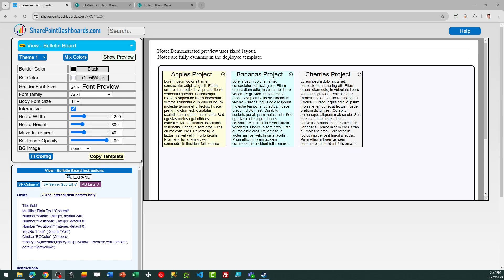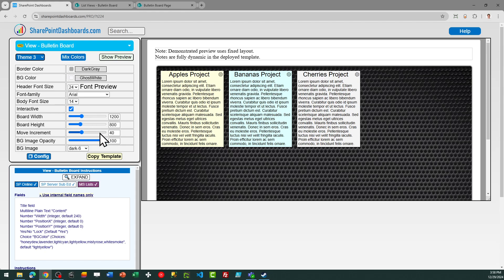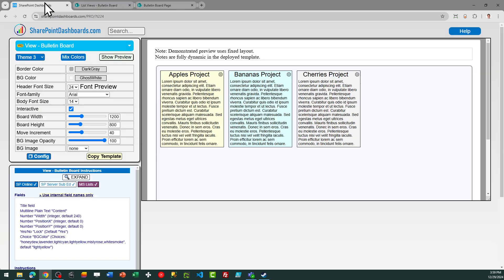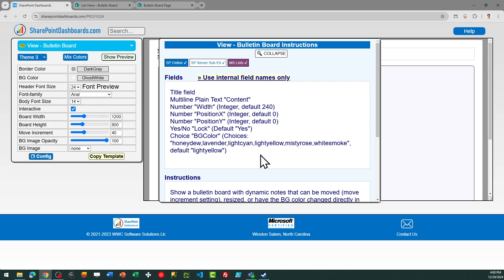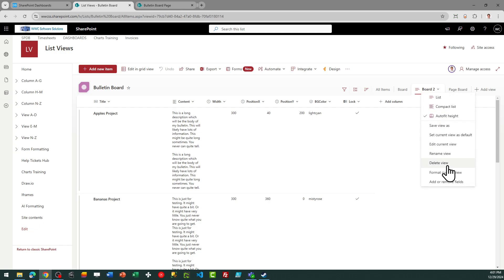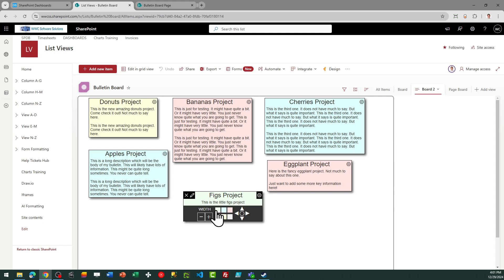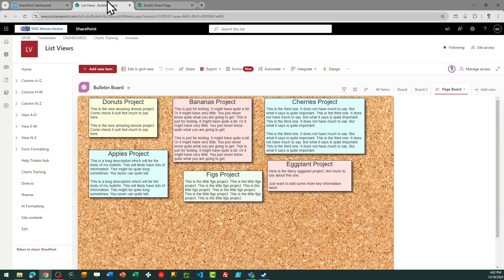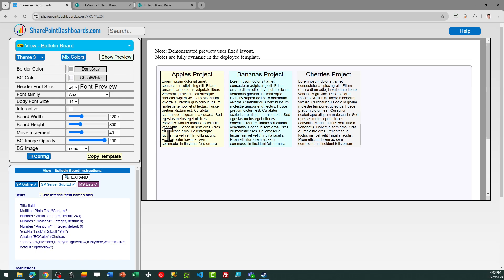Bulletin Board in SharePoint Online Microsoft Lists Modern List View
Learn how to add a simple Bulletin Board to your modern SharePoint list view. This template is available here: